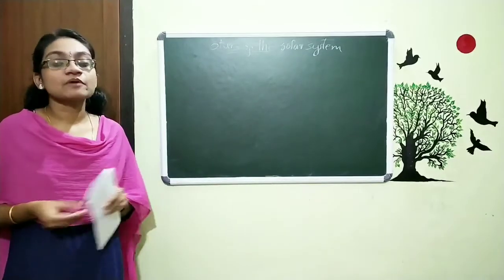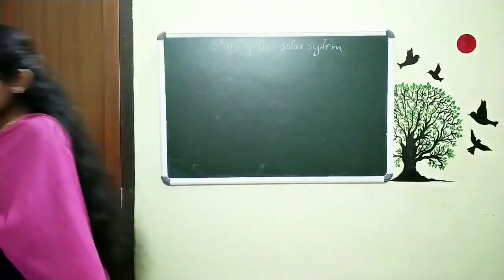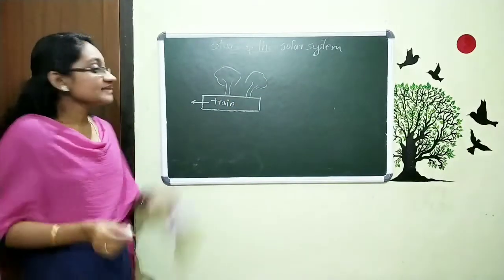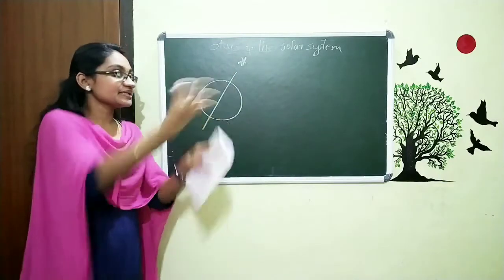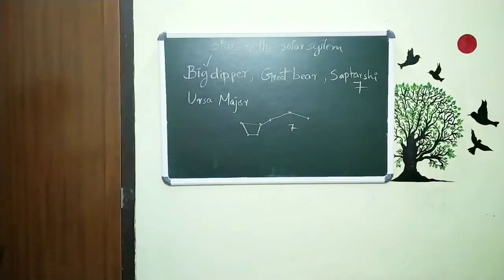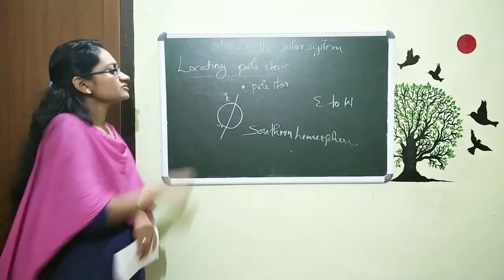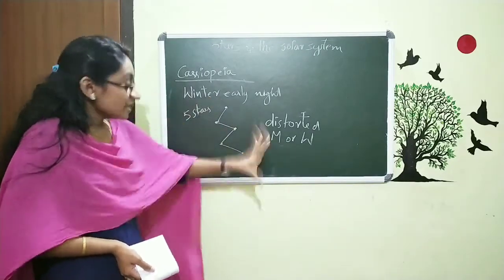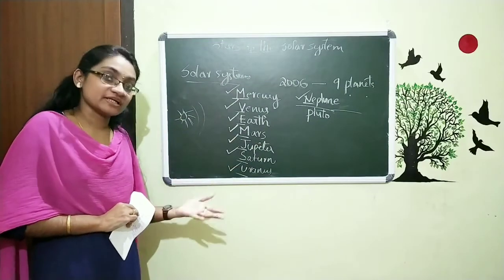stars and solar system 8th standard cbse